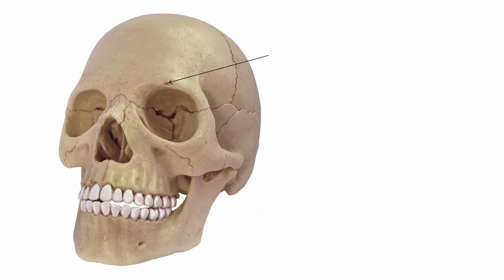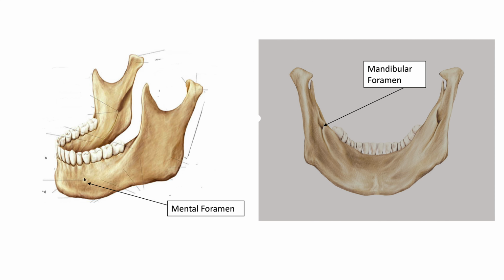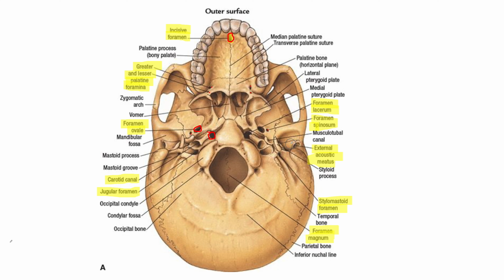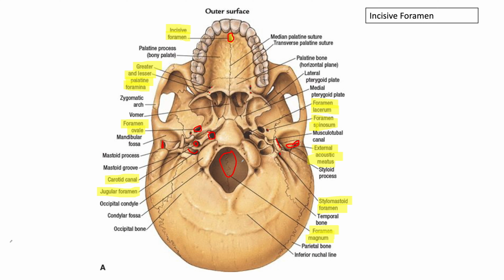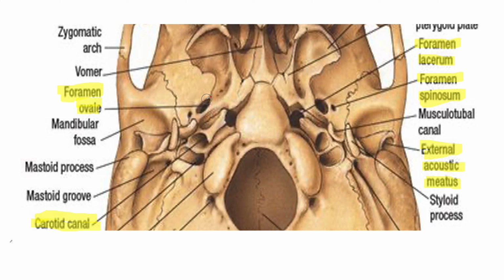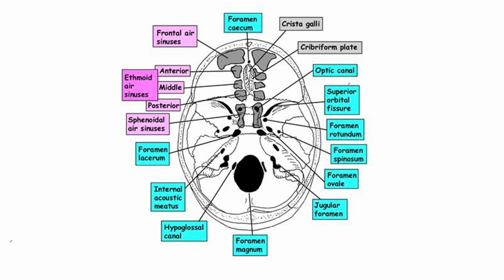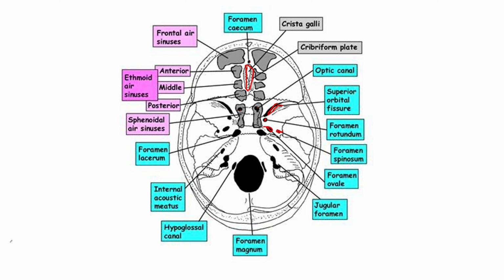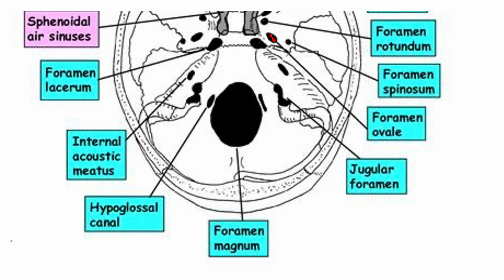Foramen of Skull | INBDE | Anatomy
In this video we will learn about various foramen of skull from different aspects.